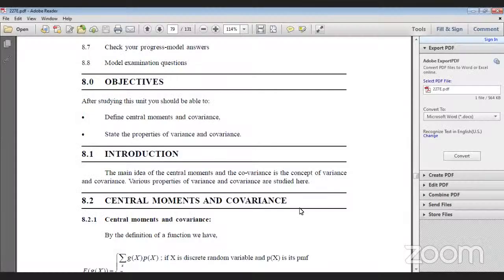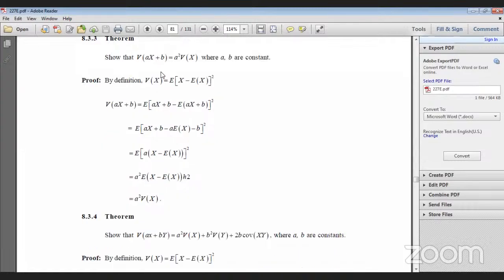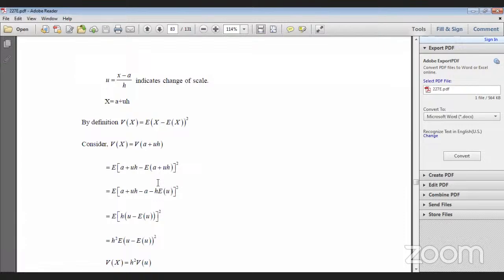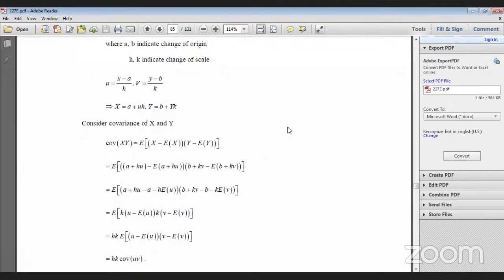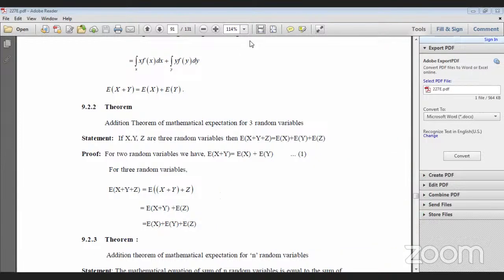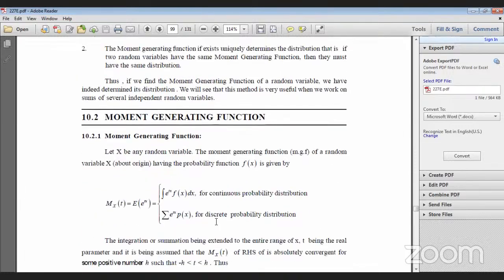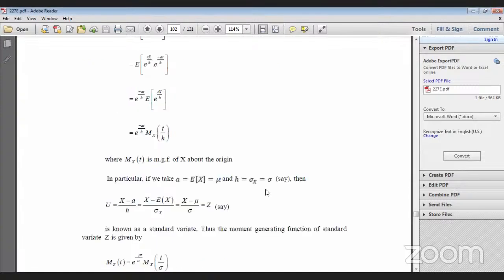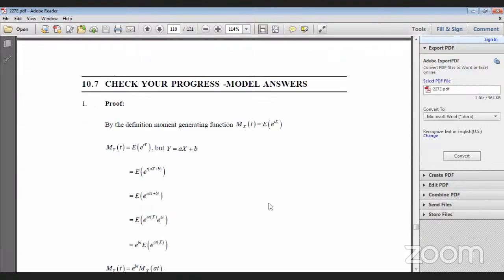UG 2nd Semester Statistics English Medium